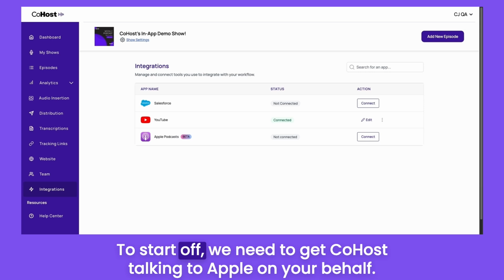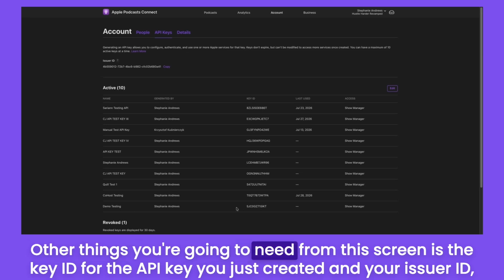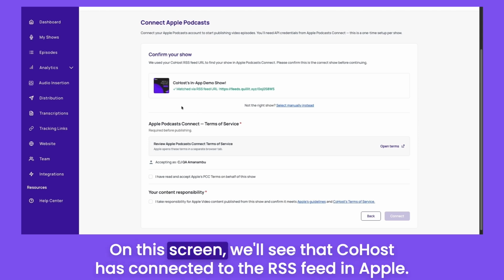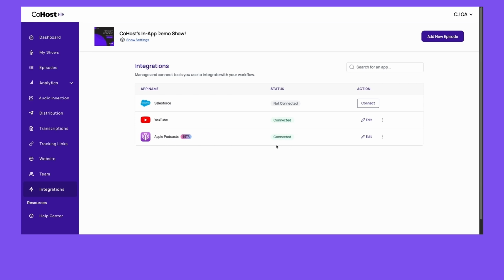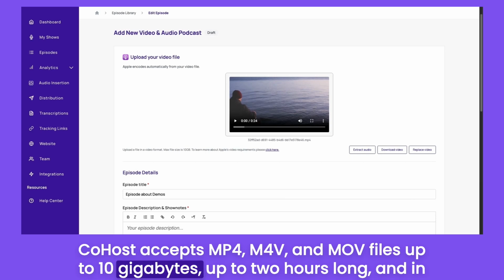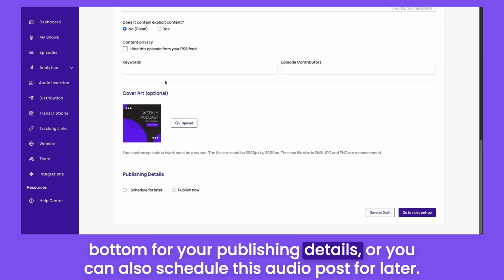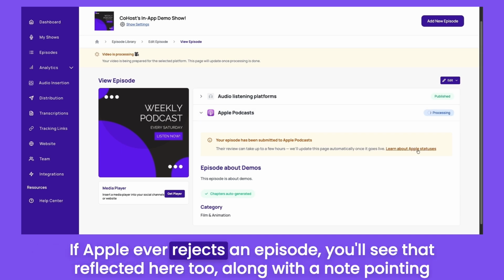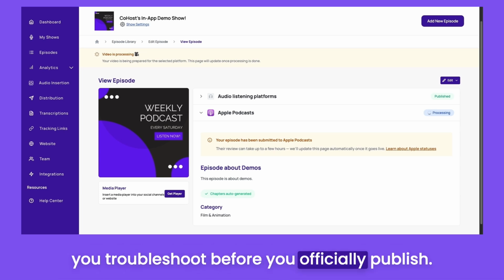Publish Your Video Podcast to Apple Podcasts, Right from CoHost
Reach the part of your audience that would rather watch than listen. CoHost's Apple Video Publishing lets you send a video episode to Apple Podcasts, YouTube, and your audio feed from one flow, and handles Apple's technical video format for you, so you never touch HLS encoding.

In this video, we walk you through how to use Apple Video Publishing to:
✅ Publish a single video episode to Apple Podcasts, YouTube, and your audio feed in any combination
✅ Complete the one-time setup by connecting your Apple API keys
✅ Let CoHost compress, encode, validate, and submit your video, with no HLS work on your end
✅ Add auto-generated chapter markers and publish your transcript to Apple with a click
✅ Track each video episode from submitted to live on Apple Podcasts

Whether you're a brand marketer, an agency managing multiple shows, or an in-house podcast team, CoHost puts your show everywhere your listeners are, across Apple, YouTube, and audio listening apps, without a separate upload or any encoding work.

Apple Video Publishing is included on every CoHost plan.